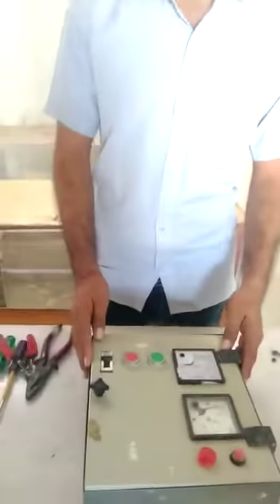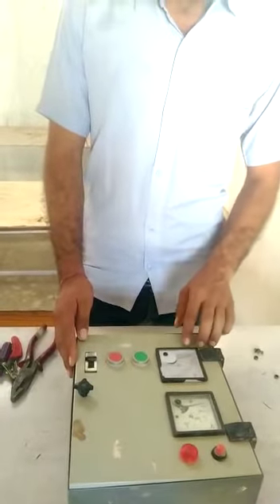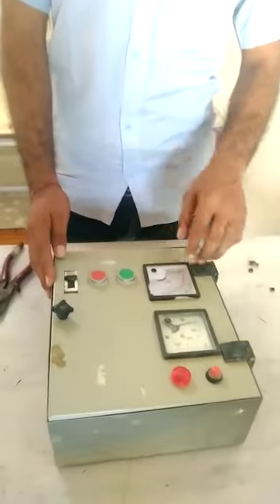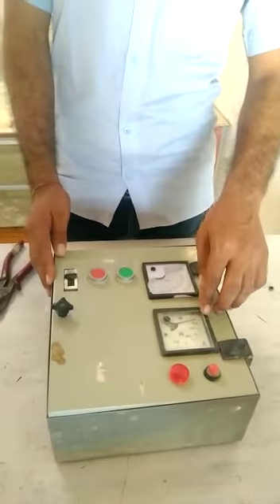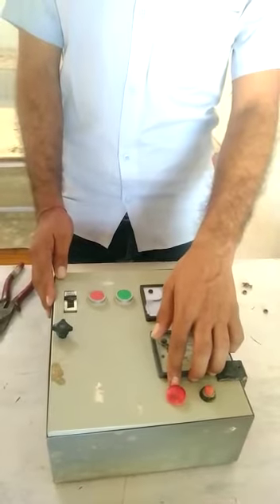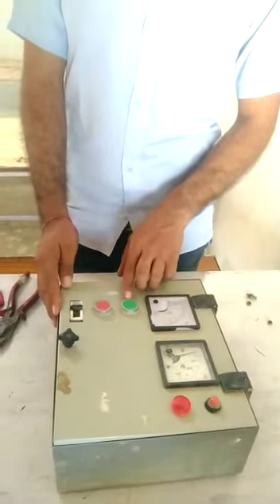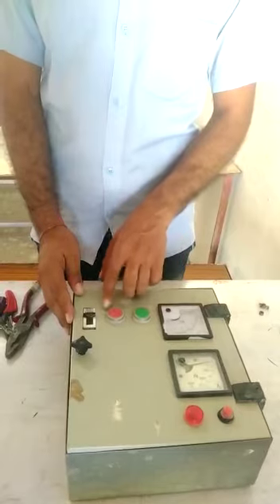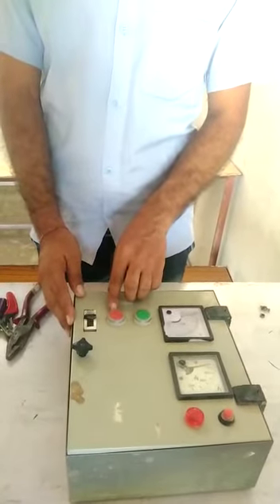Name- Subham Chaudhary Trade-Electrician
Video from Naresh Kumar